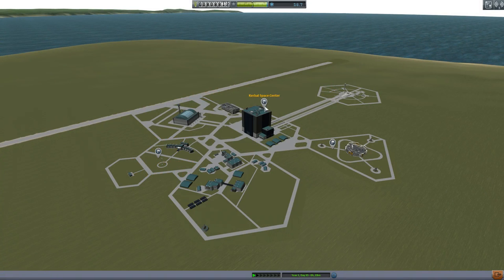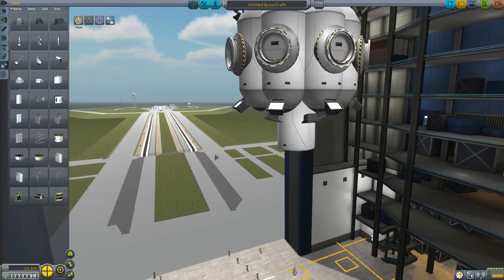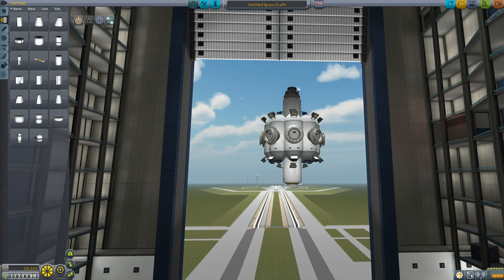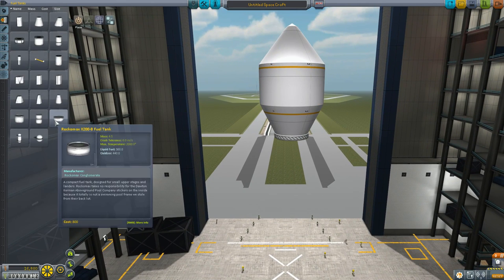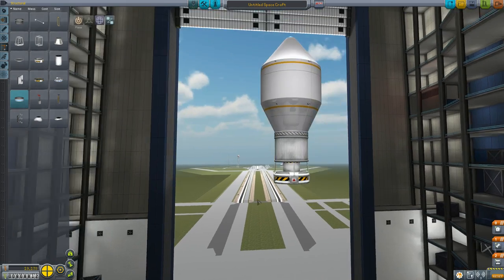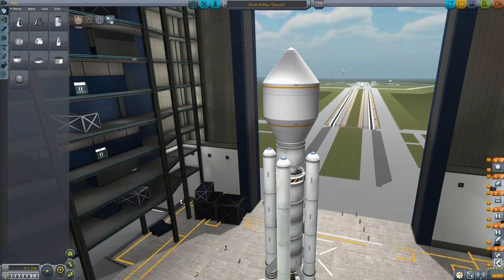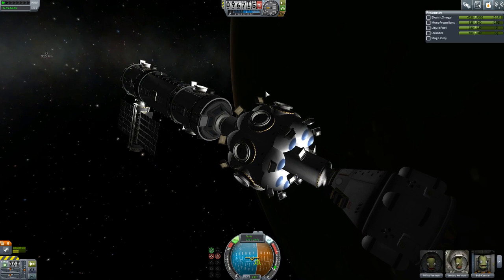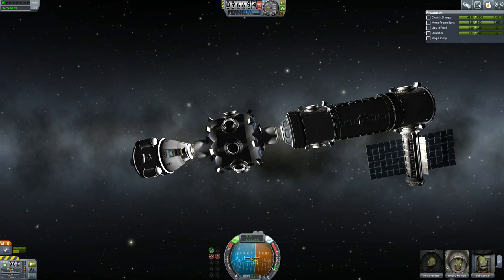Kerbal Space Program Part 19 ► Space Station - Dock-O-Max ◀ Gameplay / Tutorial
Kerbal Space Program Part 19 ► Space Station - Dock-O-Max ◀ Gameplay / Tutorial. An easy to follow guide to getting started in KSP

PC Spec
CPU: Intel i5-2320 @3 GHz
RAM: 8GB
GPU: MSI GEFORCE GTX 670  Power Edition Twin Frozr

End Titles Music:
Tobu - Candyland